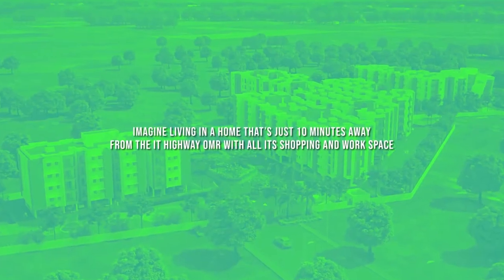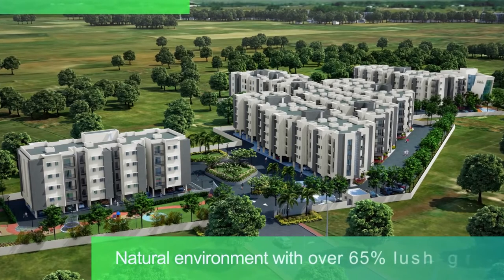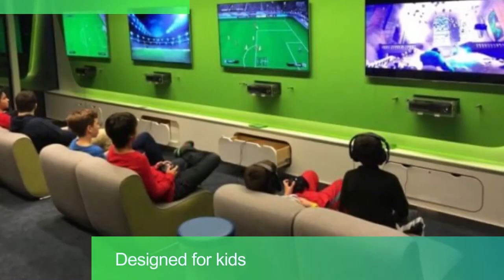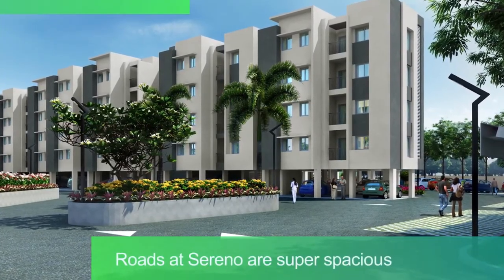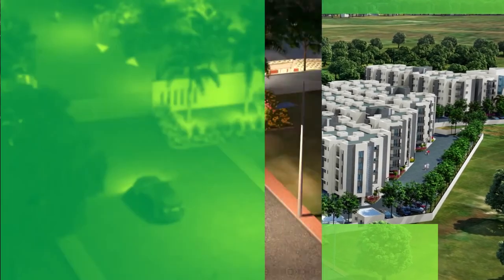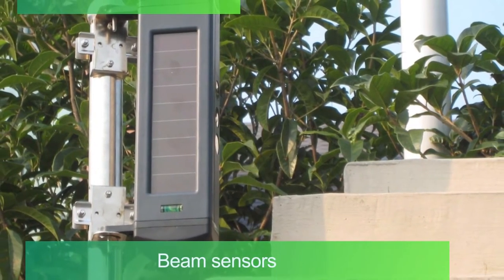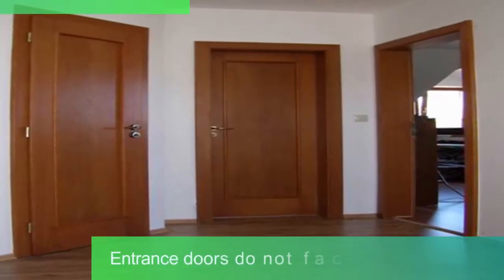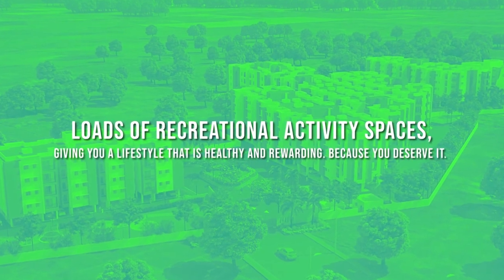Casagrand Sereno at Ottiyambakkam near Thalambur Chennai - Walkthrough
Casagrand Sereno at Ottiyambakkam near Thalambur beckons!

PROJECT DETAILS
Ever wanted a home that is the definition of serenity and at the heart of a bustling locality? This is precisely what our property is – a home that feels like a breath of fresh air with everything you need at a stone’s throw away. Step into a world of tranquility that’s well-connected, brilliantly designed and facilitated with every form of luxury

PROPERTY HIGHLIGHTS
• Land Area:4.52 acres
• Type: Apartments
• No. of Towers-6 Towers
• No of Apartments: 260
• Structure: Stilt + 4 floors
• Configuration:2 BHK and 3 BHK
• Property Sizes :
        2 BHK – 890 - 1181 Sqft
        3 BHK – 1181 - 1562 Sqft

LOCATION HIGHLIGHTS
• Availability of ample open spaces and sound connectivity to the other part of the city
• Ottiambakkam is emerging as a prime residential destination of Chennai.
• The locality is situated in southern part of Chennai enjoys excellent connectivity with Vanadalur-
        Kelambakkam Road.
• It is also in close proximity to Chennai-Theni Highway and popular educational institute such as VIT
        University.

USP
• Located close to IT & ITES companies, hospitals, schools & colleges
• Planned to accommodate abundant light & ventilation
• Premium community design
• Kids-friendly community
• Vaastu compliant
• Premium specifications
• Well-ventilated
• Secured community
• No dead space
• Privacy for bedrooms
• No two apartment doors face each other
• Well-lit and ventilated corridors
• All balconies are 5 feet in size
• The community is well-equipped with recreational activity spaces and amenities
• Efficiently planned with just 19.76% of the space for common areas

PROPOSED AMENITIES
• Swimming pool
• Toddlers’ pool (a part of the swimming pool)
• Gym
• Multipurpose hall
• Indoor kids’ play area
• Learning center – Arts / Music
• AV room
• Convenio
• Indoor games – T.T / Snooker, Foosball
• Yoga / Dance room
• Video games room

PRICE
☑️ On request..

Why HOME KONNECT?
☑️ No Brokerage/Service Charges
☑️ Genuine advice from a professionally managed CRISIL Rated company
☑️ Transparent approach & Guaranteed Best Price
☑️ Rated Top 3 Real Estate Agents in Chennai